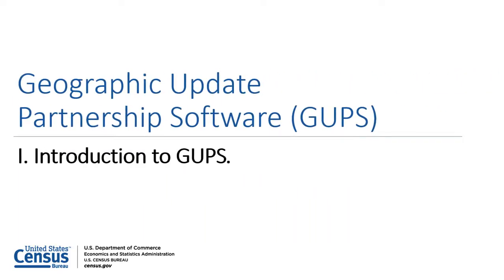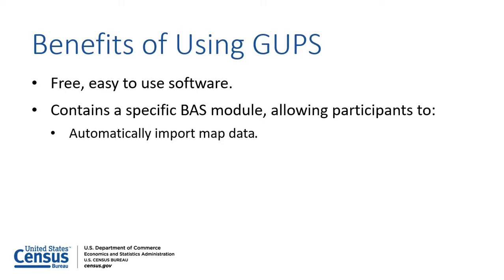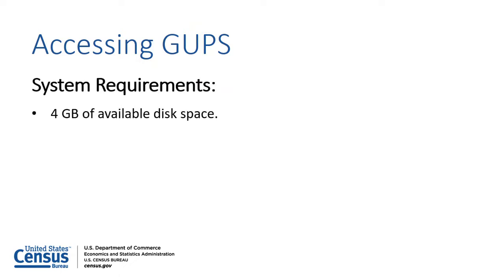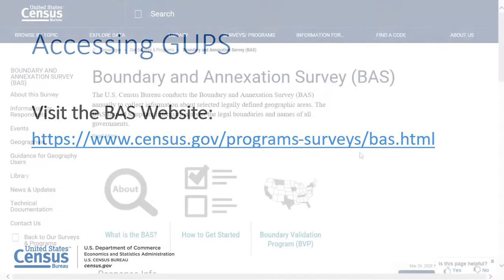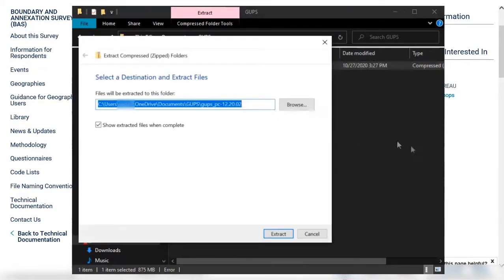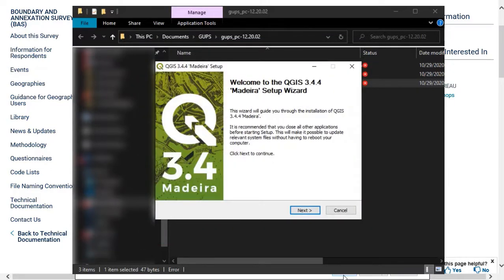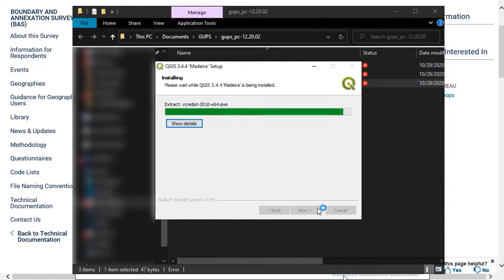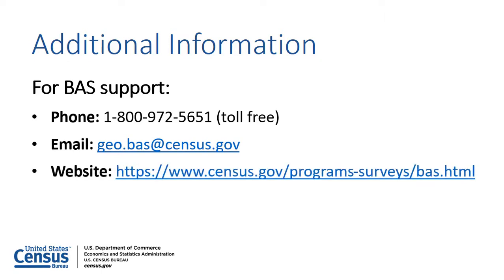Geographic Update Partnership Software (GUPS) I: Introduction to GUPS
This video provides a high level overview of GUPS, explains the benefits of using GUPS to complete a BAS submission, and shows participants how to download and install GUPS from the BAS website.

The GUPS video series is intended for participants who plan to use GUPS to create a Boundary and Annexation Survey (BAS) submission.

The data used in the videos is for demonstration purposes only. Title 13 data is not included in the demonstrations.